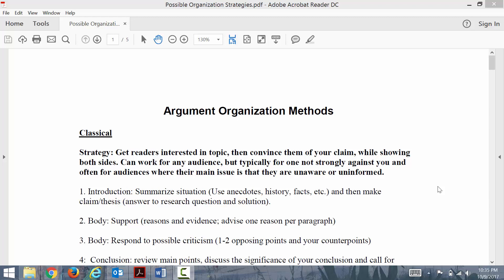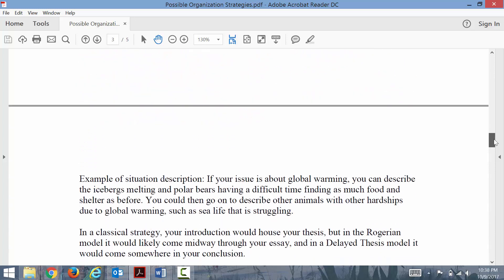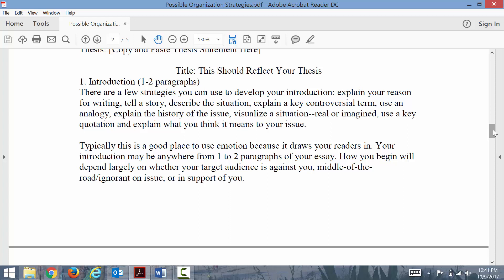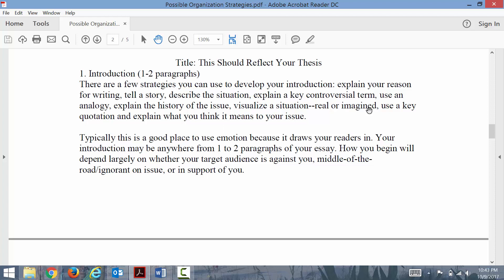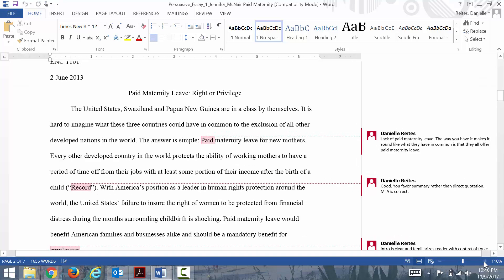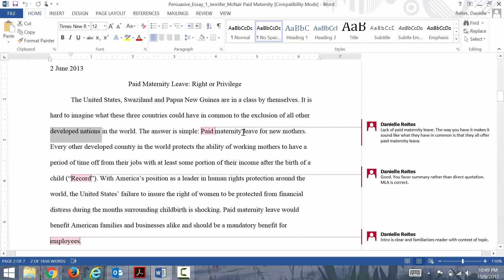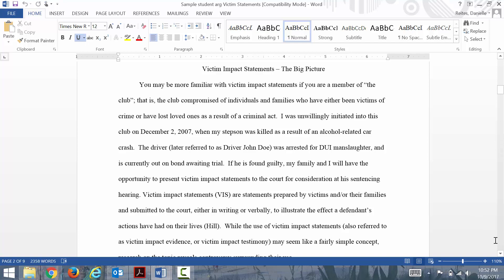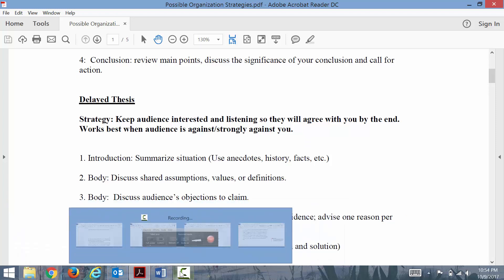Effective Introductions for Argument Essays